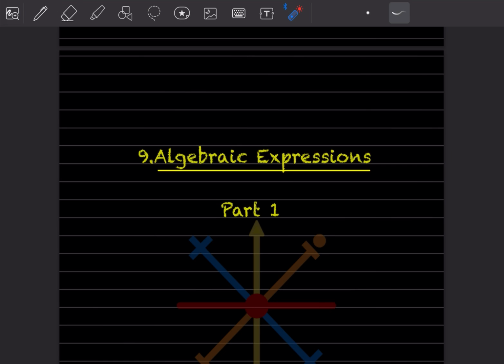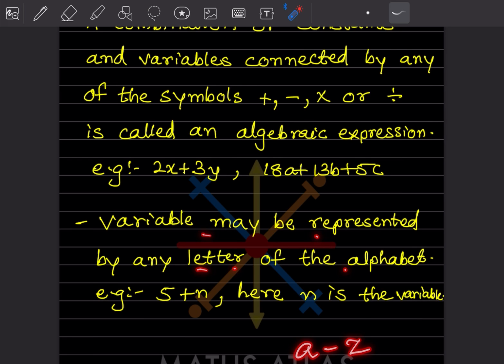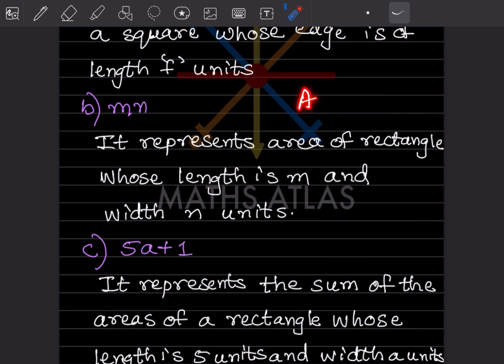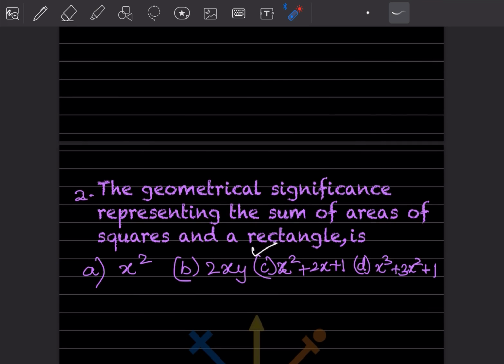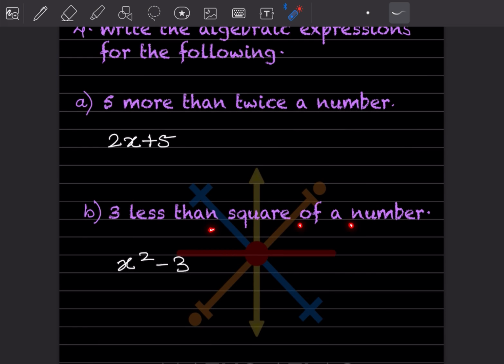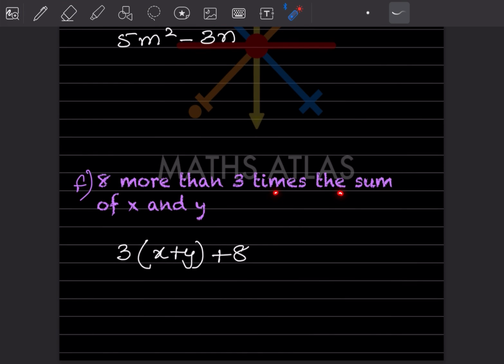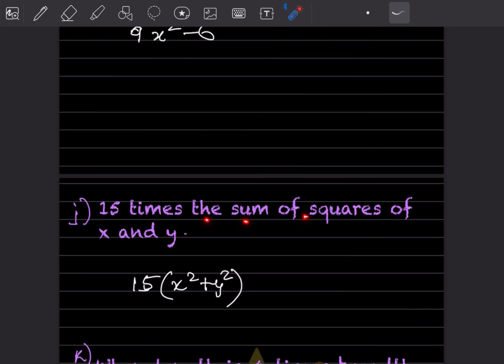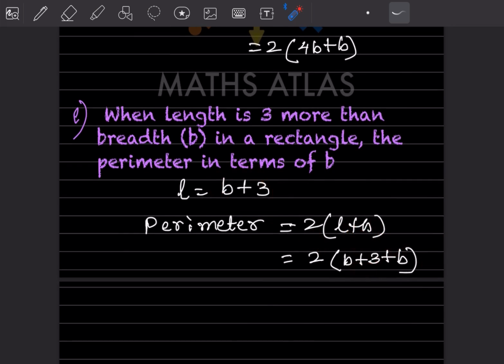FRANK ICSE Book |Chapter-9 | Algebraic Expressions | Class 7 | Exercise 9.1| P-1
In this video, we'll delve into the world of algebraic expressions, demystifying their components and operations. We'll explore key concepts such as variables, coefficients, terms, and operations, and how they come together to form algebraic expressions. We'll also discuss how to simplify expressions by combining like terms and applying basic mathematical rules.

Algebraic expressions explained
Variables
Coefficients
Terms
Operations
Simplifying expressions
Combining like terms
Mathematical rules
Frank ICSE book
Class 7
How to simplify algebraic expressions
Understanding variables in algebra
Algebraic expressions examples
Algebra problems for beginners
Simplifying maths expressions
Linear expressions
How to solve algebraic expressions
Algebraic equations vs expressions